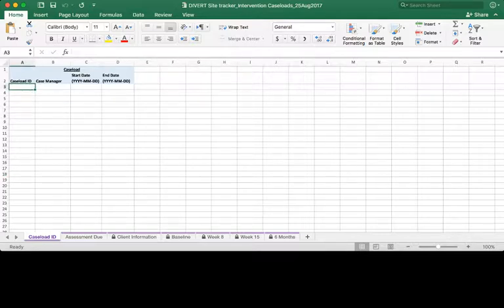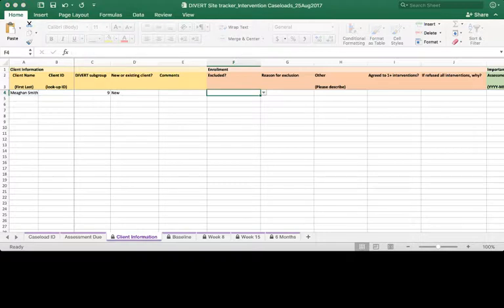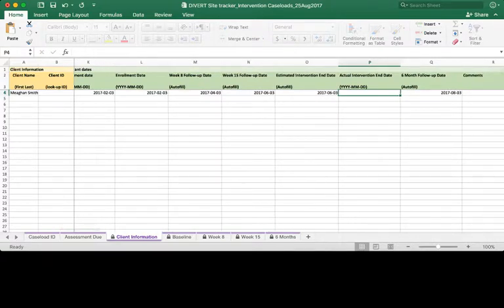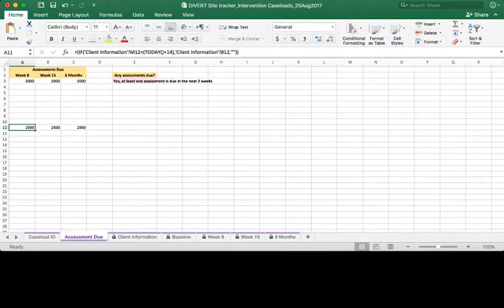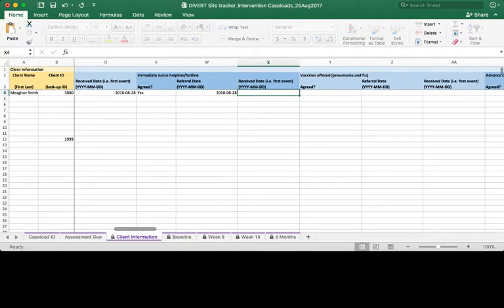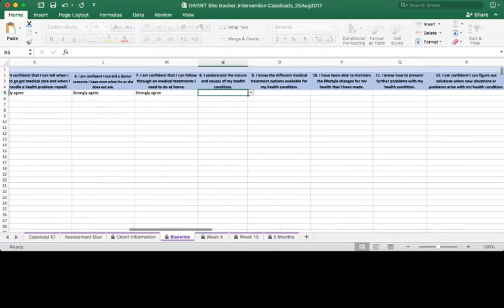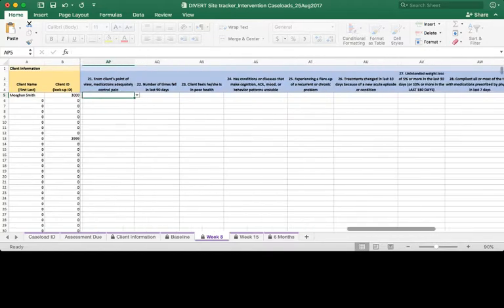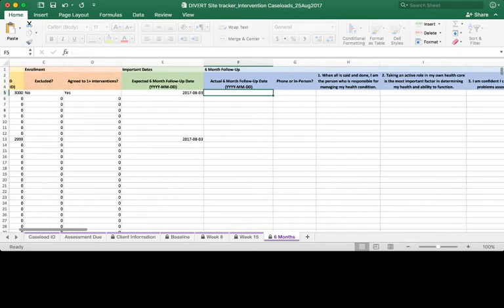DIVERT Site Intervention Tracker Tutorial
This tutorial will guide you through the data entry process